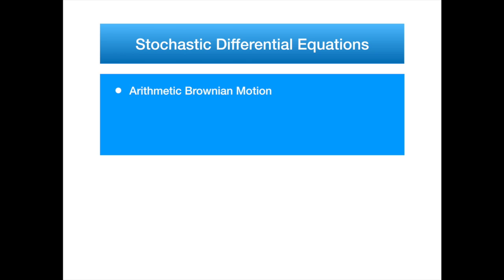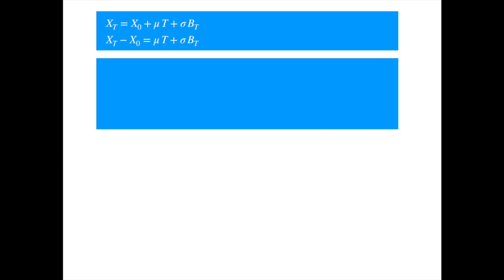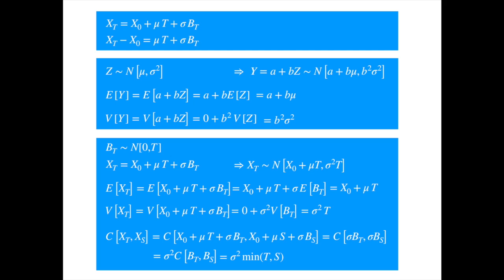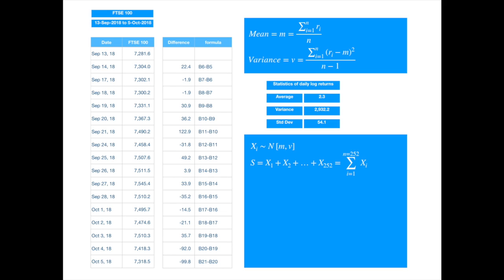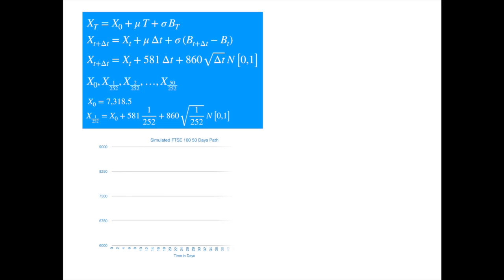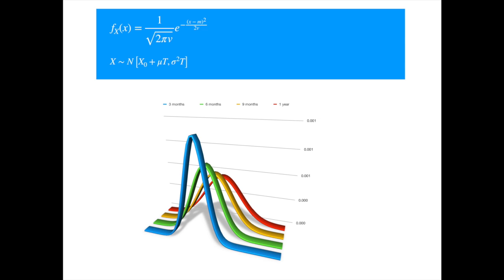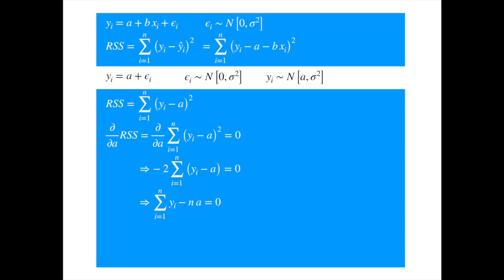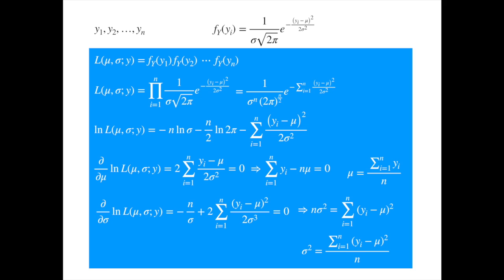Arithmetic Brownian motion: solution, mean, variance, covariance, calibration, and, simulation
Step by step derivation of the solution of the Arithmetic Brownian motion SDE and its analysis, including mean, variance, covariance, probability distribtion, calibration/parameters estimation using historical data, and simulation.